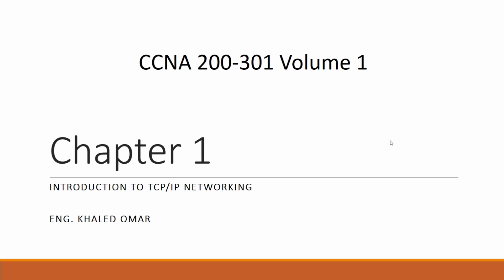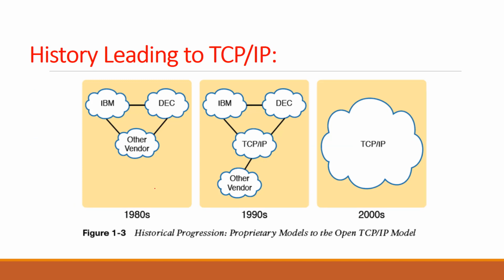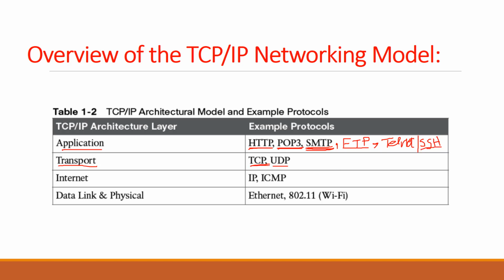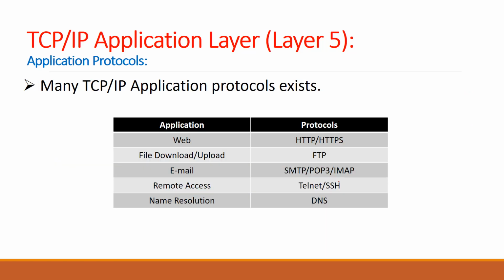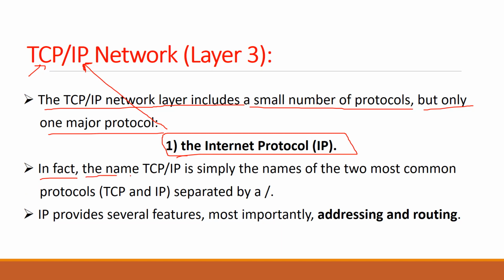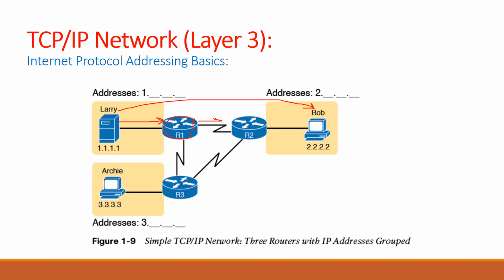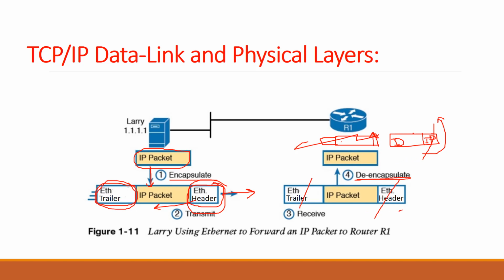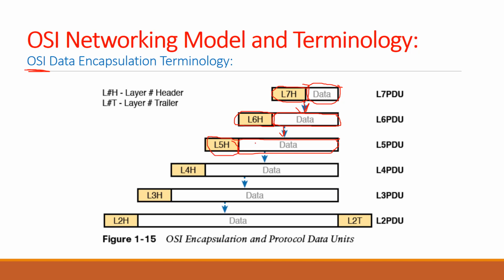CCNA 200-301 Volume 1 Chapter 1 Introduction to TCP IP Networking - Khaled Omar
This video demonstrates Chapter 1 of the CCNA 200-301 Volume 1 by Eng. Khaled Omar